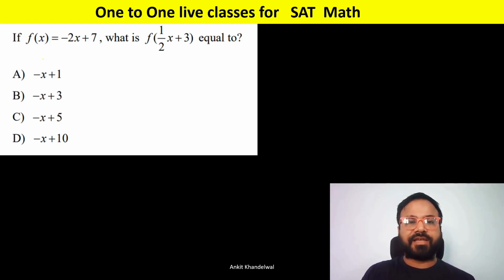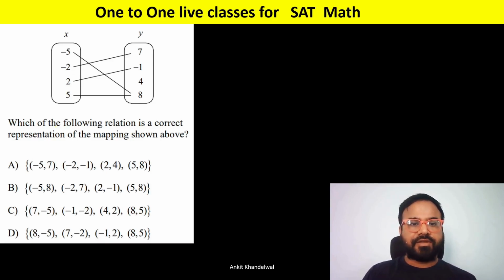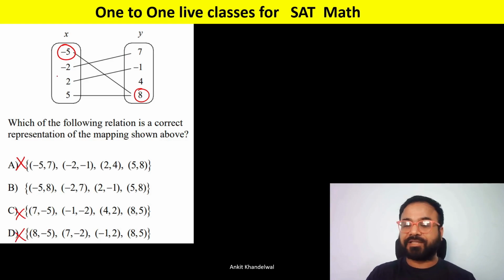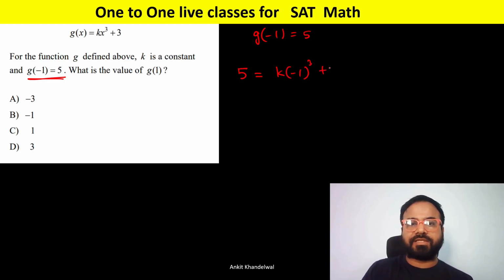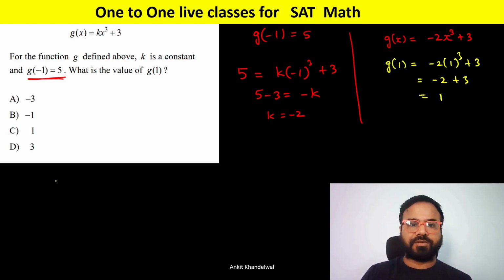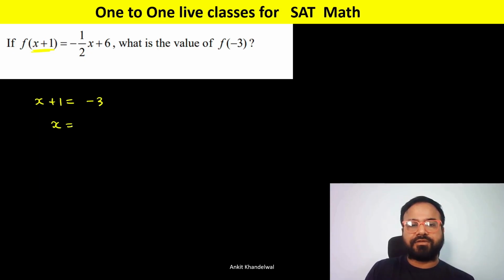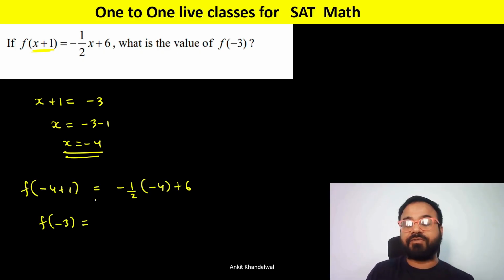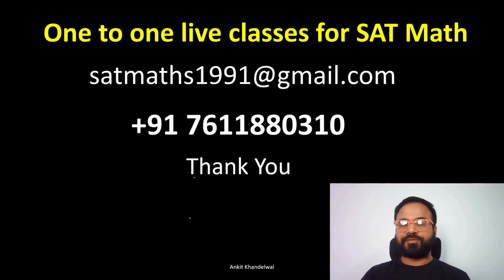Chapter 3 | Functions and Equations | SAT Maths | Part 2